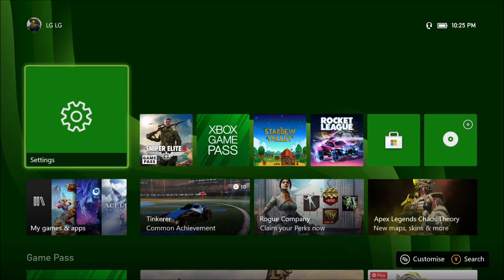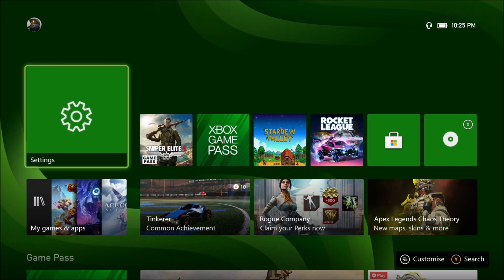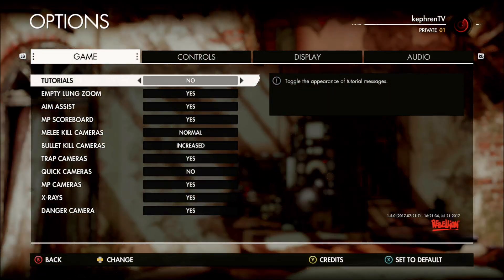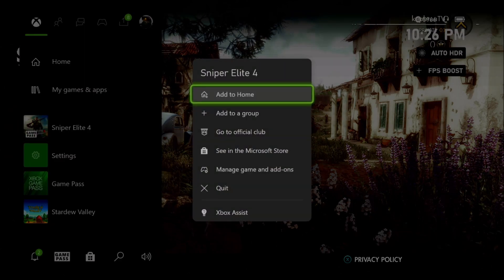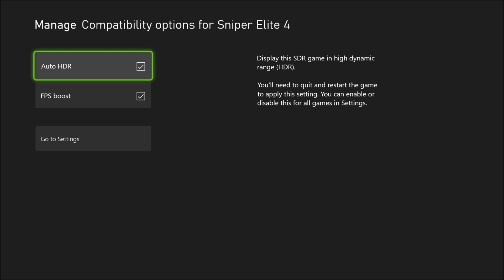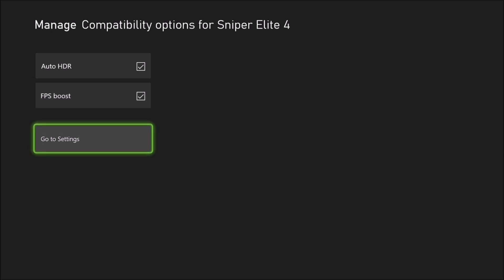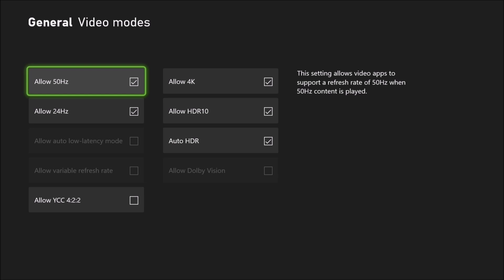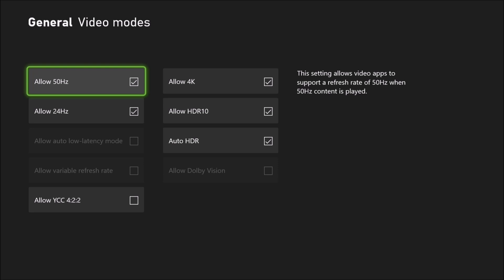How to Use the FPS BOOST feature on the Xbox Series X|S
Here is a small tutorial on how to Use the FPS BOOST feature on the Xbox Series X|S

My Configuration:

CPU: Ryzen 3900x
GPU: Nvidia EVGA 2070 Black Gaming 8 gig
Ram: 32 GIG DDR4 3600mhz
Headset: Hyper X Cloud 2
Headphone: Sennheiser HD 599 Special Edition
Microphone: Blue Yeti
Keyboard: HyperX Alloy origins core
Mouse: Glorious Model o-
Mousepad: Corsair Vengeance MM200 Wide edition
Camera: Logitech C920